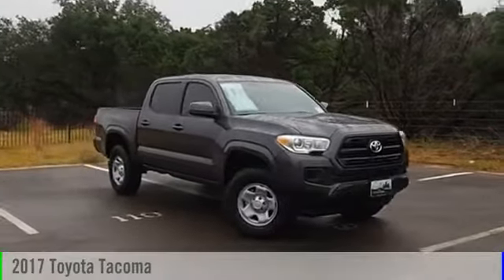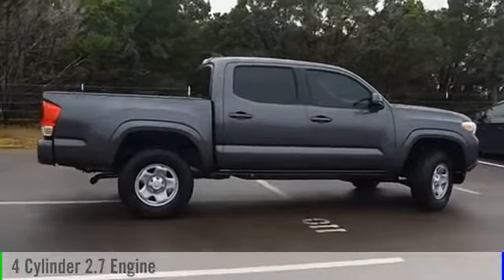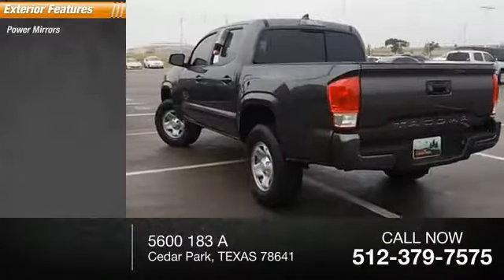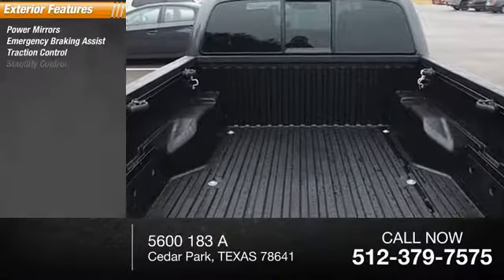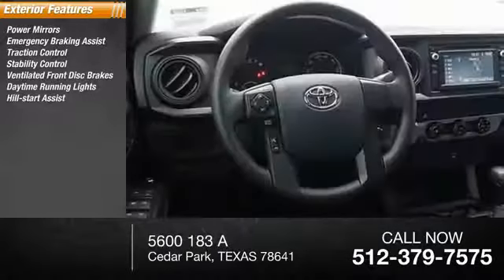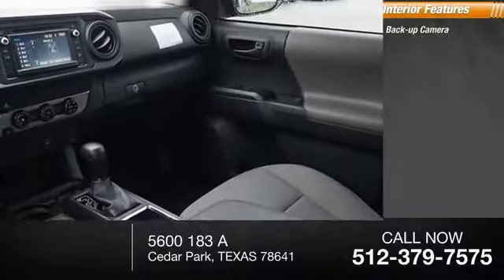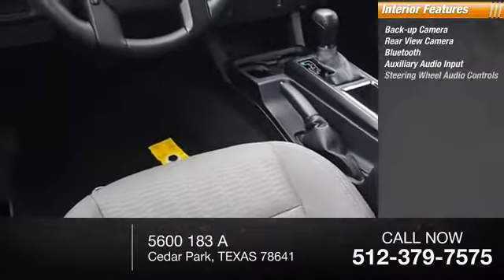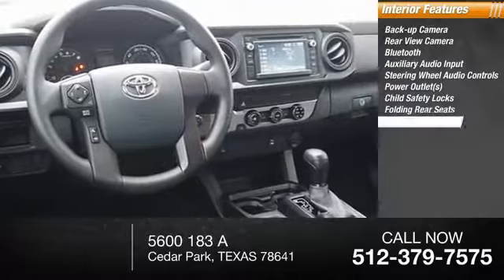2017 Toyota Tacoma Cedar Park TEXAS 00011520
2017 Toyota Tacoma SR